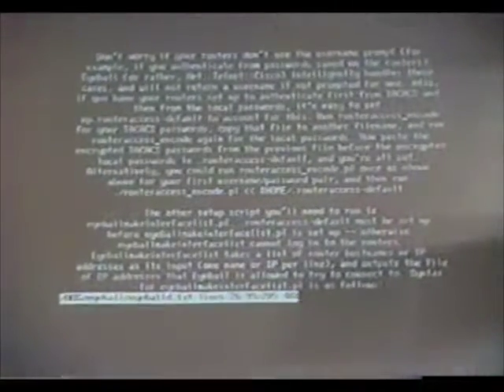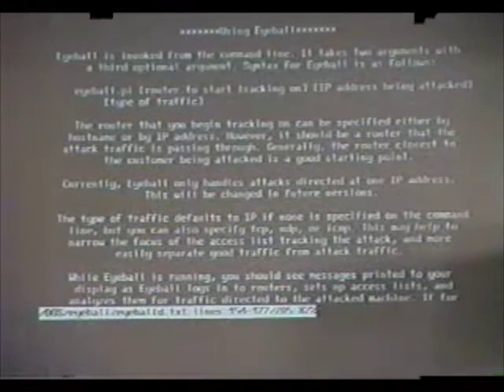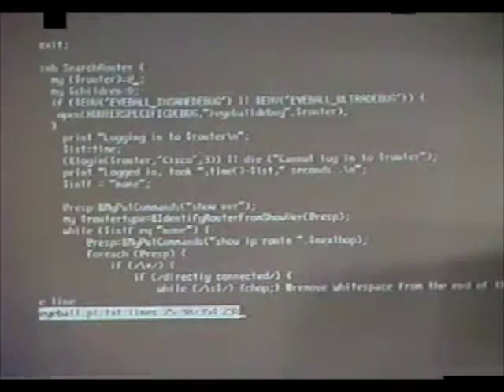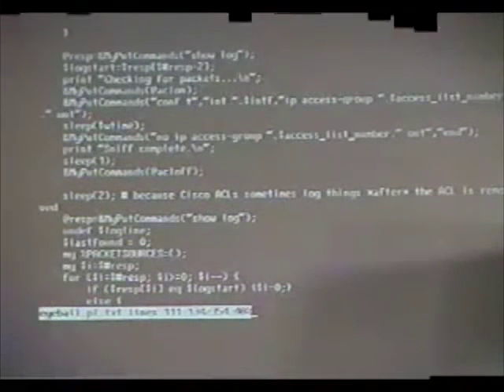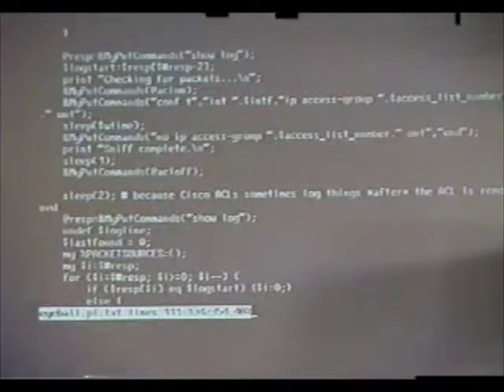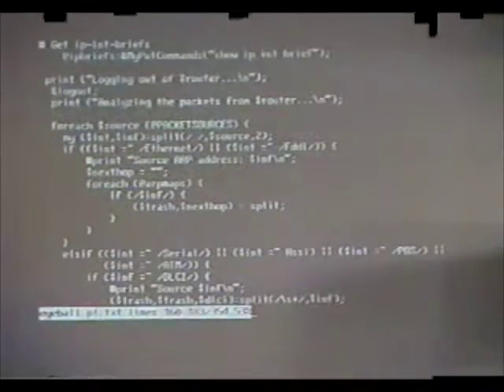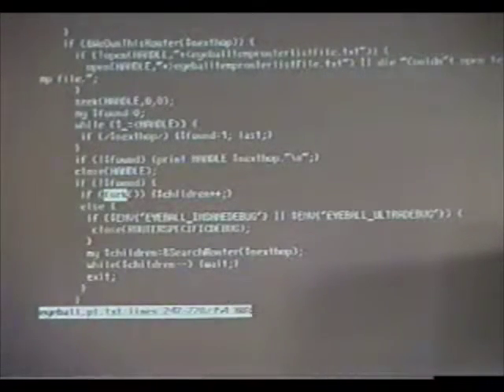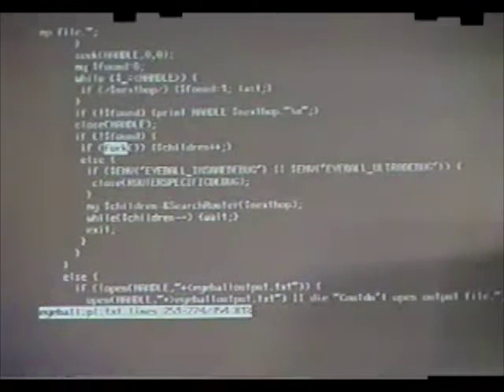DEF CON 9 - Raven Alder - Perl Script That Tracks DoS Attacks *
Description from DEF CON 9 Speaker’s Page:

A Perl script that tracks Denial of Service attacks across Cisco backbones.
Due to the increasing ease of spoofing the source IPs of a DDoS attack, correctly finding where the traffic is entering your network becomes more difficult.  Rather than being able to traceroute via normal routing methods, most tracing of spoofed addresses has to be done hop by hop, one router at a time. In a large backbone, this can take hours, particularly when you consider that many DDoS attacks come from hundreds of different IP addresses.

Raven Alder is a senior network engineer for a Tier 1 ISP, and hunts down DDoS attacks in the wild for fun.  In addition to supporting Cisco routers, Raven is also a Solaris/Linux/BSD sysadmin, and enjoys Shorin Ryu martial arts and particle physics.